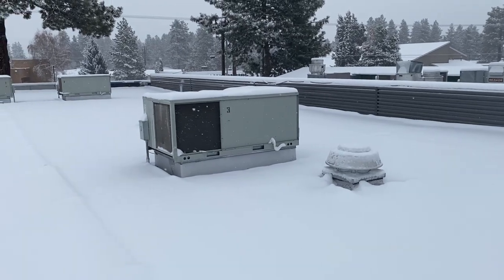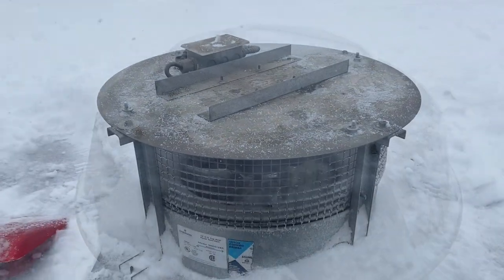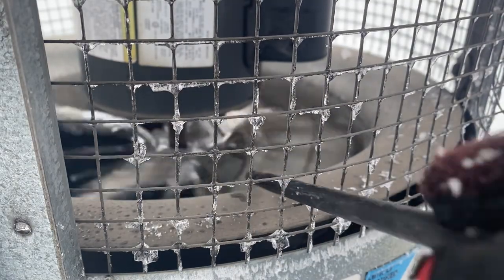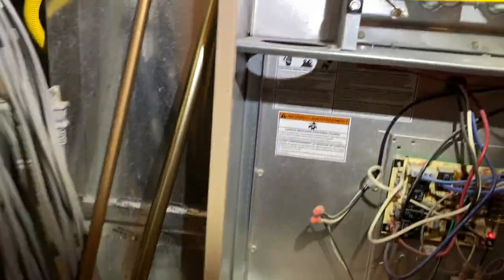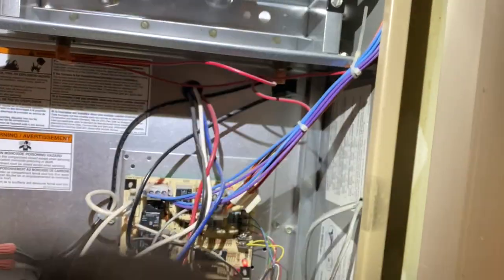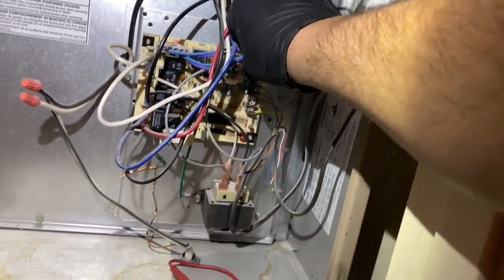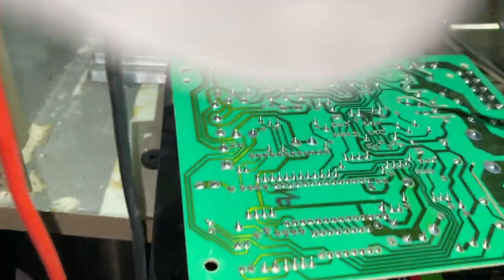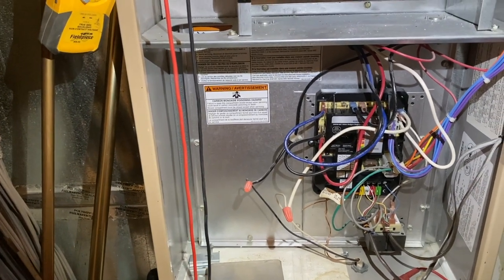Noisy Exhaust Fan & Loose moles Connector. Using The Master Wiggle! EP73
Two calls on this one.  First one there was a noisy exhaust fan.  Turned out to be ice that formed on the fan blades.  Second one turned out to be loose connections.  I used the "master wiggle" to find the issue.  Check it out.